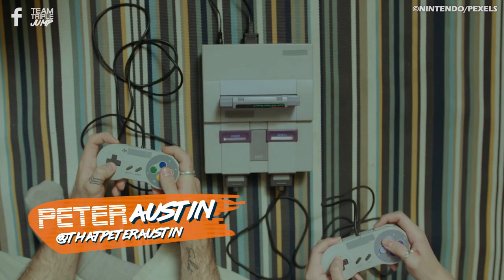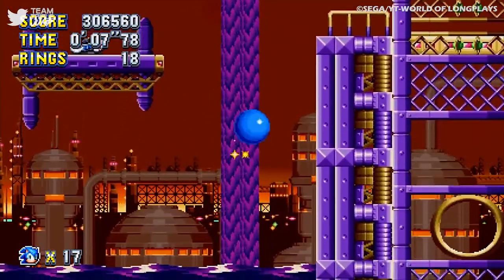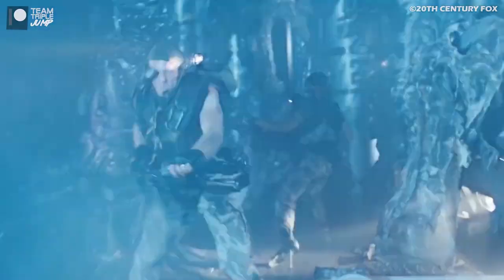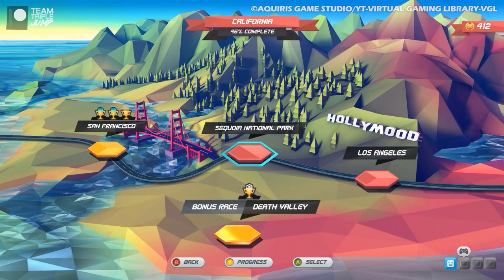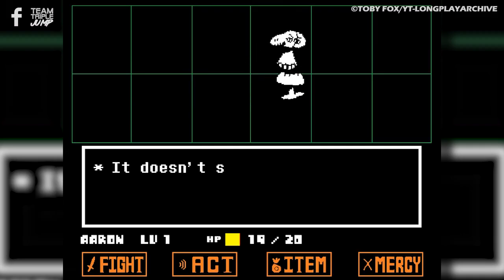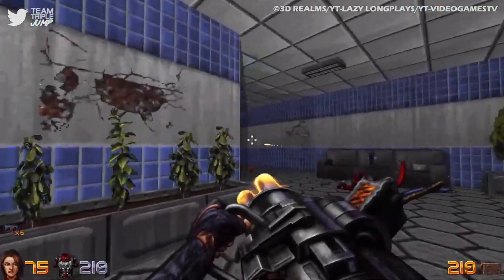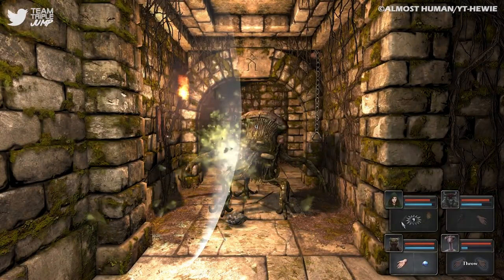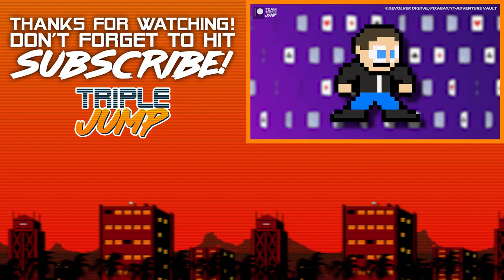10 Modern Games That Perfectly Capture The Retro Vibe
It's all well and good to make a pixel art side-scroller and call it "retro", but the cream of the modern retro crop knows exactly how to make a game FEEL like it travelled in time from that era, even if it makes use of up-to-date graphics and gameplay to achieve that effect. After all, we often remember things being way better than they actually were, and a great retro developer understands that. As such, for this video we're listing ten games that we think best understand the retro vibe they were trying to evoke, and managed to wrap their players in a rose-tinted blanket of cosy nostalgia. Here are 10 Modern Games That Perfectly Capture the Retro Vibe!

VO: Peter Austin (@ThatPeterAustin)
Script: Simon Pike (@Sim198k)
Video Editor: Lean Bacalzo (@LeanBacalzo)